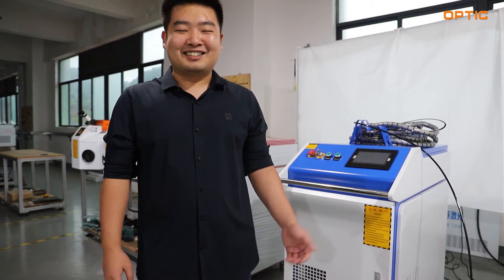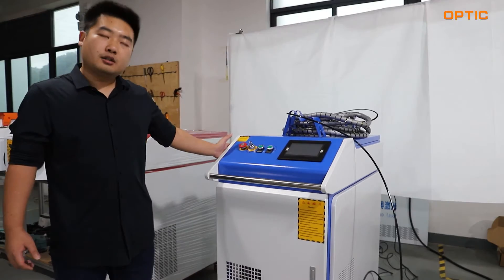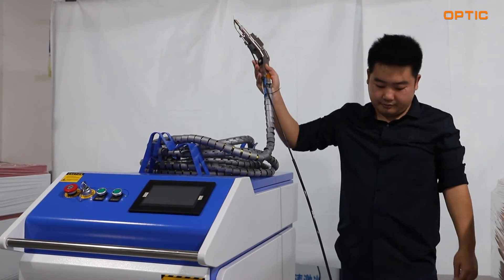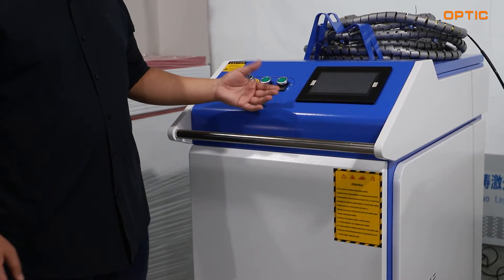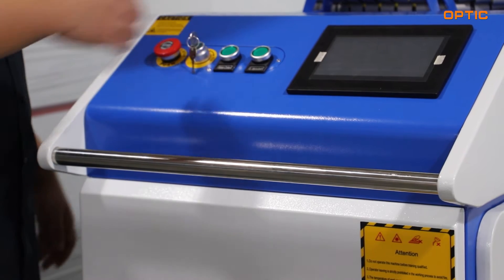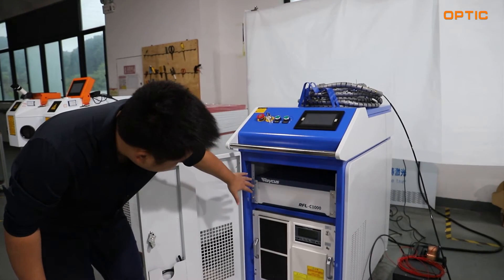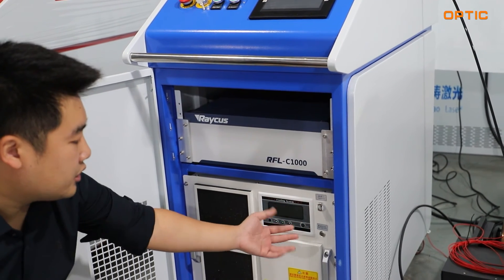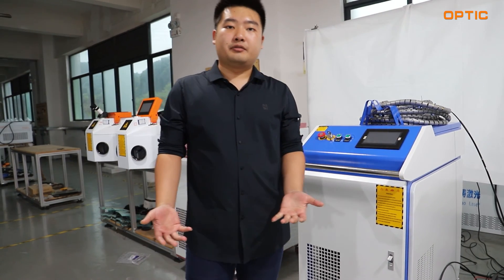Introduction for 1KW Hand-held fiber laser welding machine with Wobble welding head.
Parts introduction of Fiber laser welding machine
Water cooling system, Wobble laser welding head, laser source